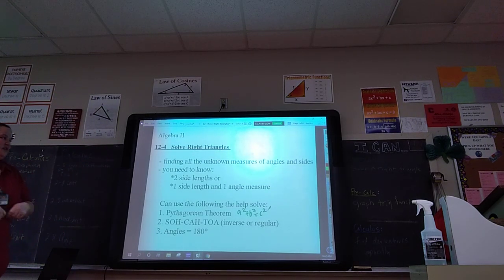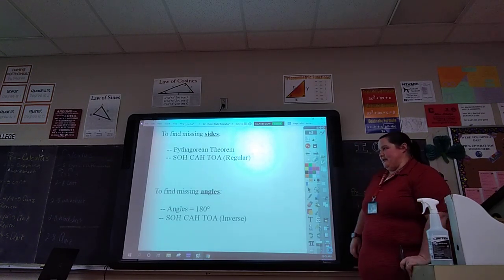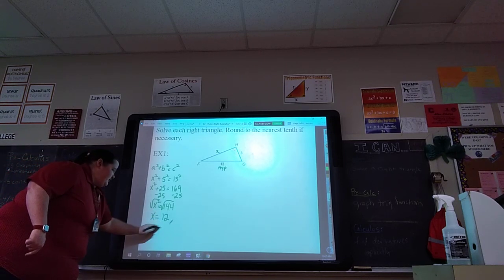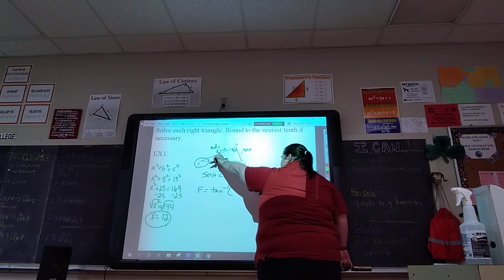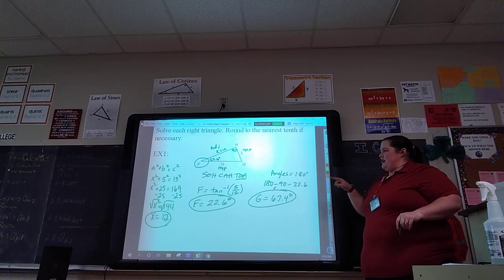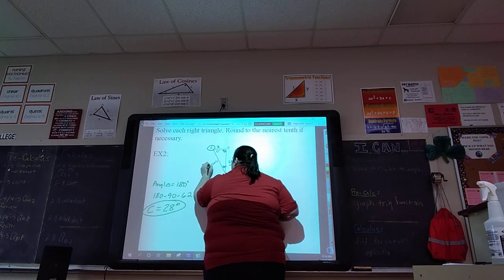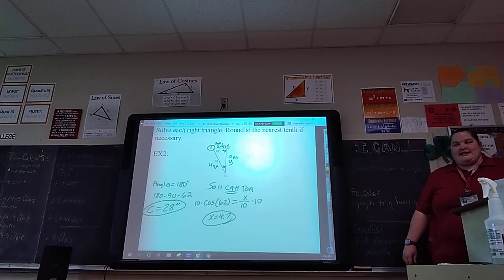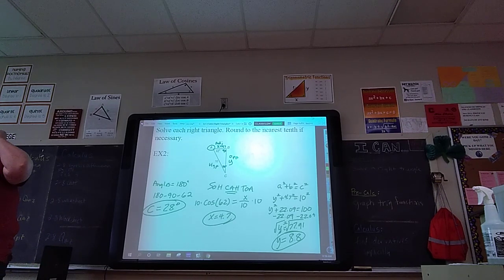12-4 Solving a Right Triangle